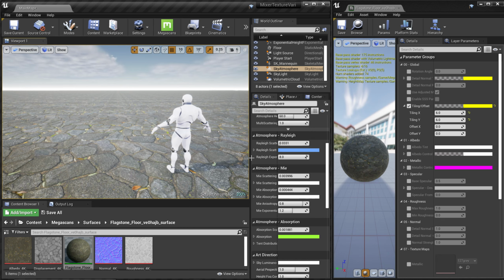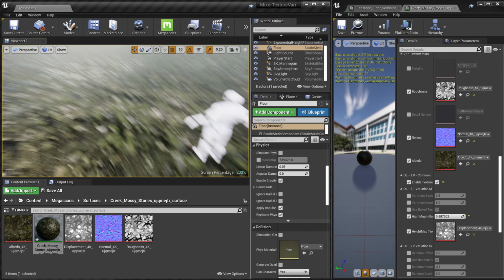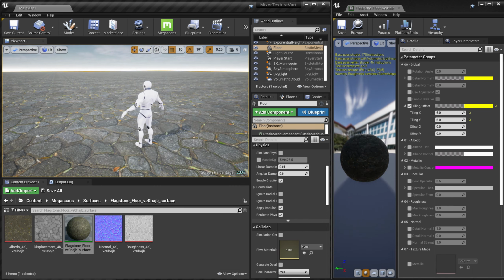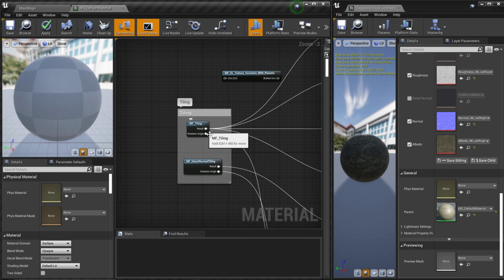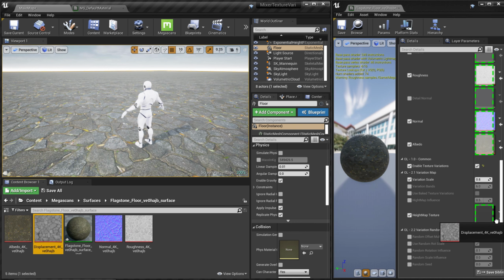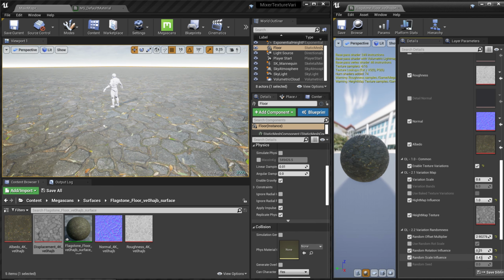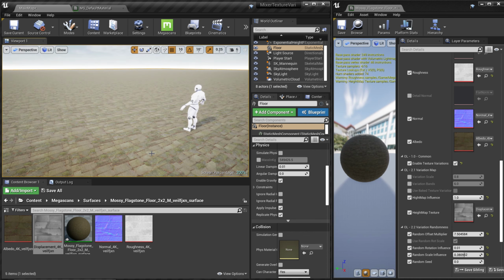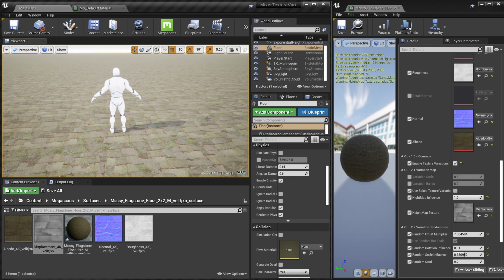Get rid of texture tiling & repetition for Quixel MegaScan & Mixer textures inside Unreal Engine.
Using OpenLand's simple & cheap texture variation setup, you can get rid of almost all the texture tiling & repetition issues in textures imported from Quixel Megascans or Mixer. Actually, this can be used in any other material as well.

* 0:00 Demo
* 1:11 Get OpenLand
* 1:26 Setup Texture Variation Support
* 2:37 Explore Options
* 3:35 Using with Brick Like Texture
* 4:28 Baking the Variation Map (Optional)
* 4:54 Iwaraai